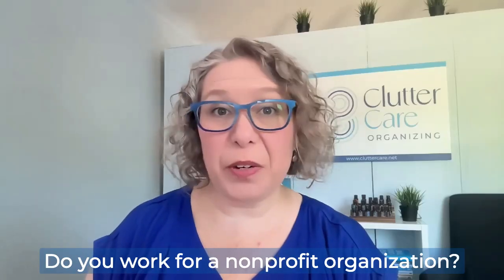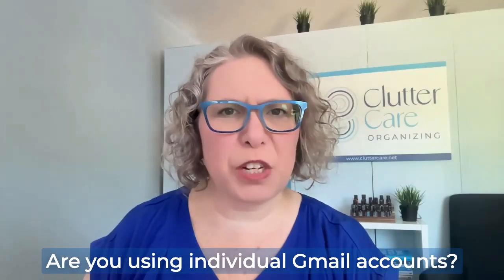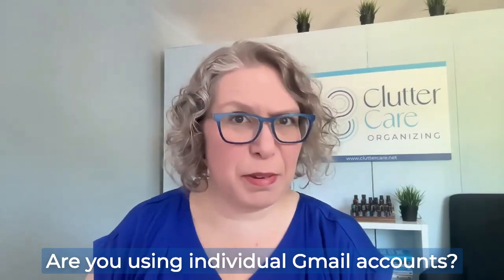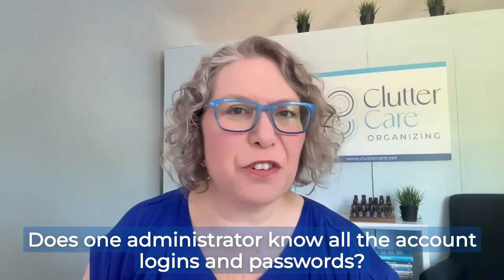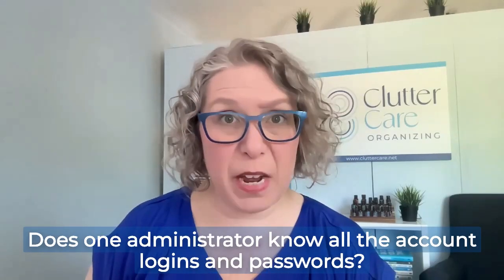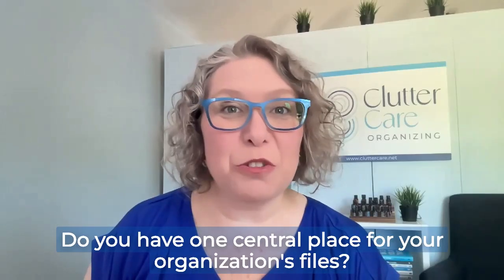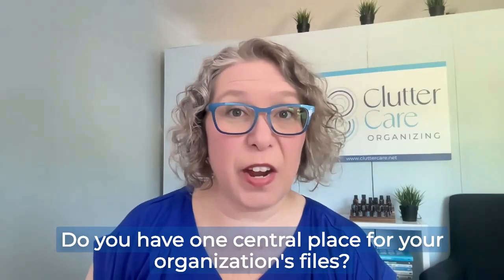Why Should Non Profits Use Google Workspace?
Do you work for a nonprofit organization? YES!
Are you using individual Gmail accounts ending in @gmail.com? Yes
Does at least one administrator know all of the account logins and passwords? No
Do you have one central place for all of your organization's files? No

If your nonprofit is using individual Gmail accounts, there is a better way!

00:00 Intro
00:23 Challenges
00:41 Using Individual Gmail Accounts
01:48 A Better Way!
02:20 One Technical Administrator
03:13 Client Success
03:47 Contact Me Today!

MELISSA MITCHELL - YouTube Strategist:
YouTube FastTrack Toolkit: